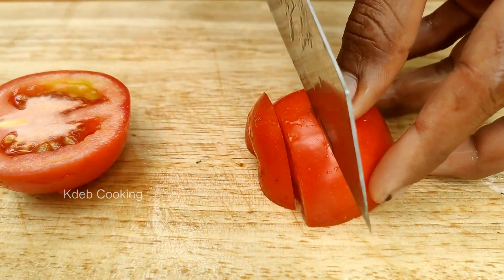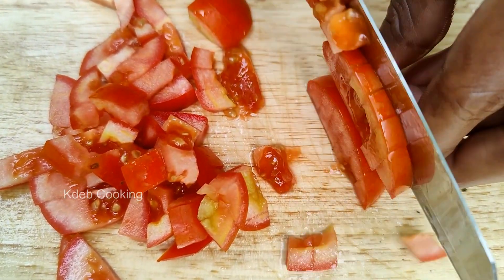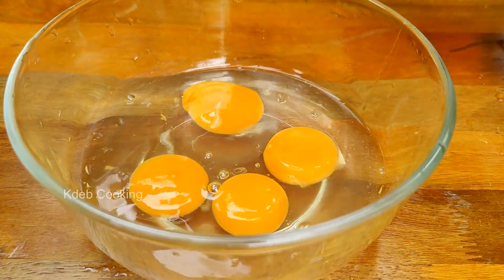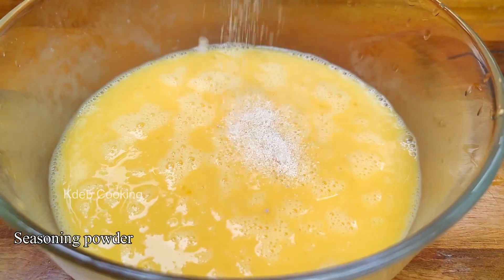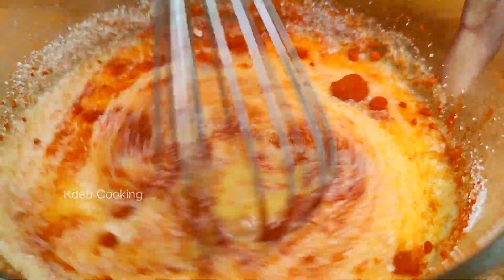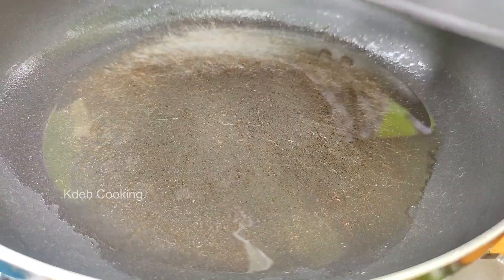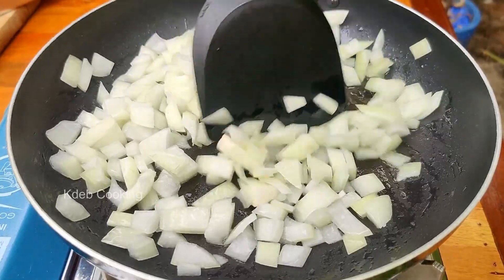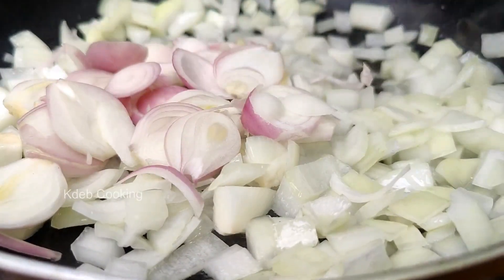I cook noodles this way the result is amazing! Incredible noodle and eggs recipe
Hello everyone, today I show you "Yellow Noodle and Eggs Recipe".

I hope everyone like this video.